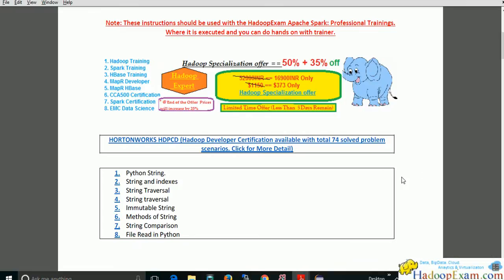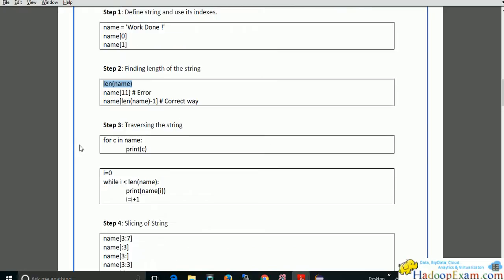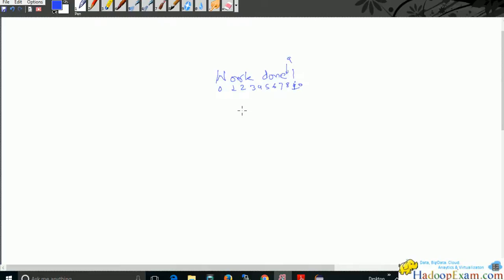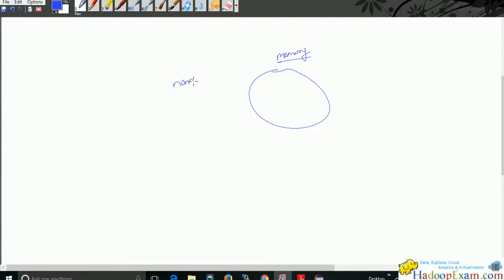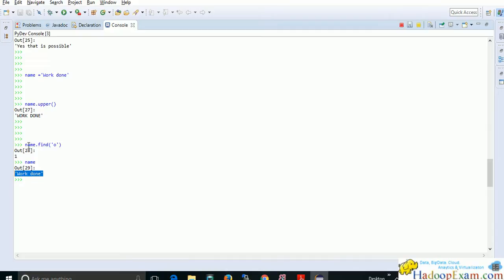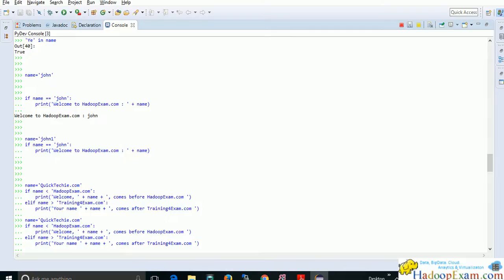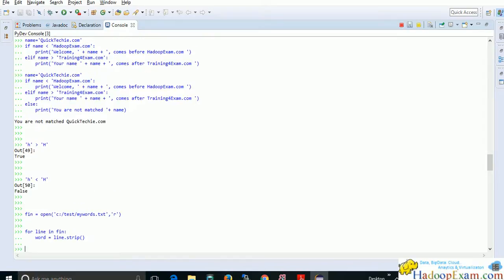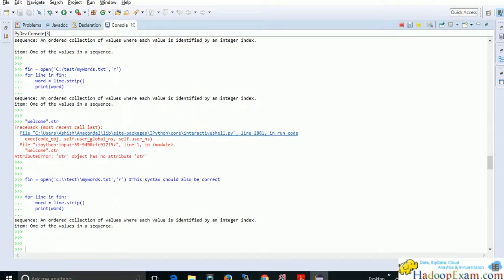MODULE 6: PYTHON STRING AND FILE READ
1. While loop
2. Break statement
3. Continue statement
4. Infinite loop